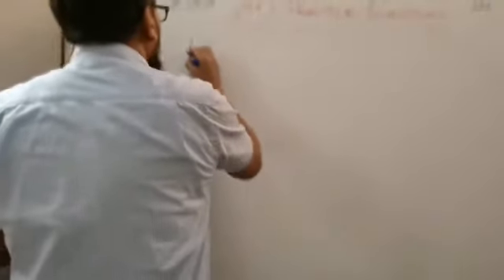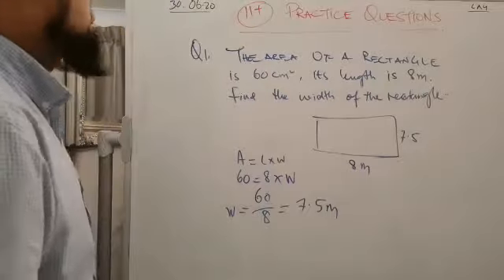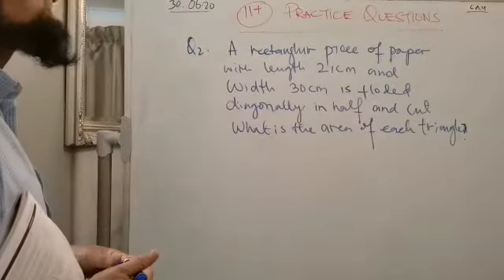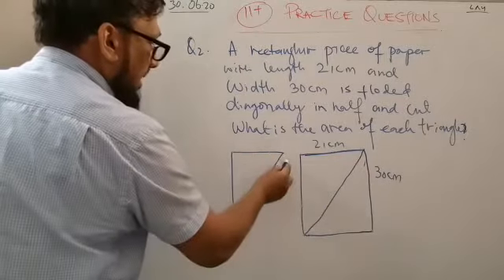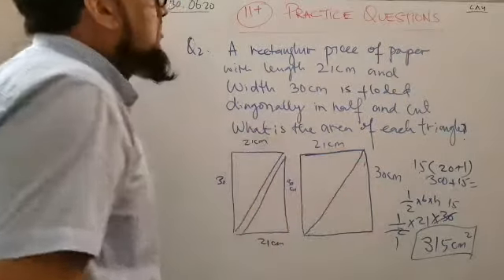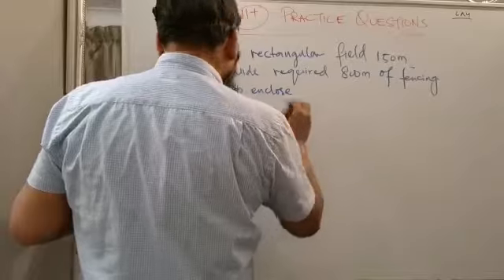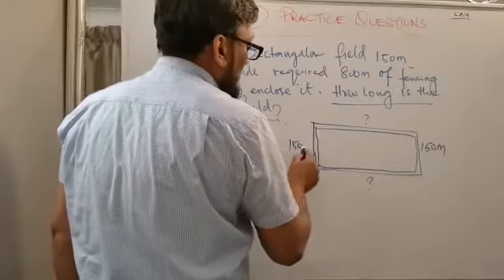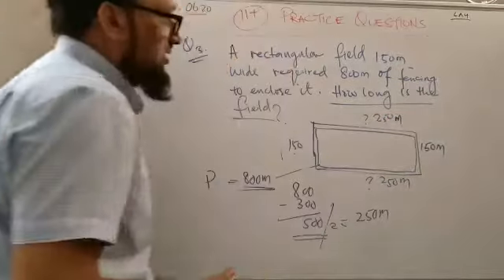How to Pass 11 + Practice Questions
Video from Muhammad